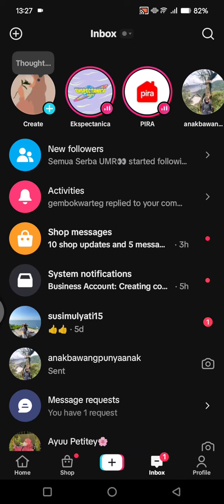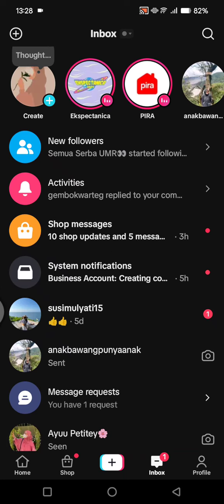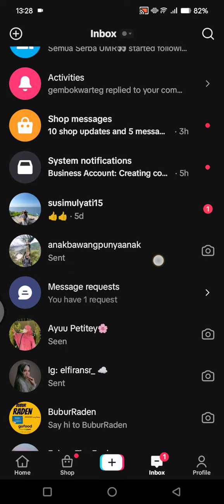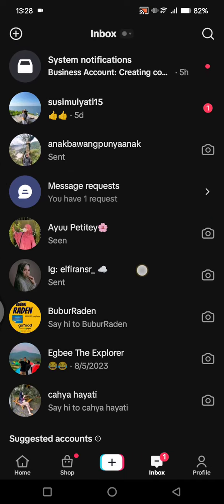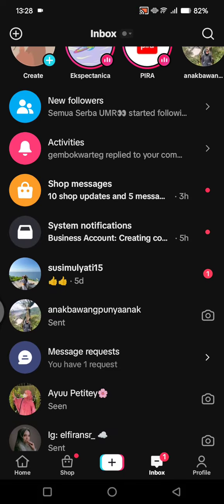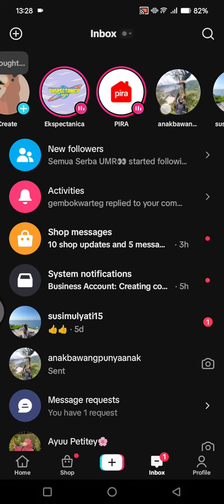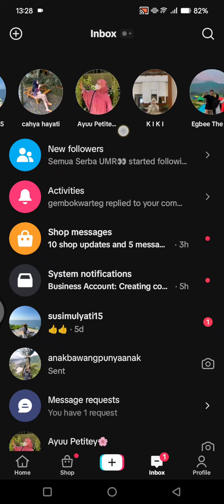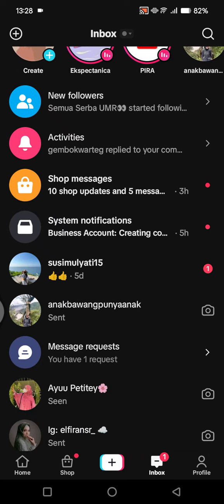👍 TUTORIAL: How to Check TikTok Inbox | NEW UPDATE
This is how you can easily check your inbox on TikTok